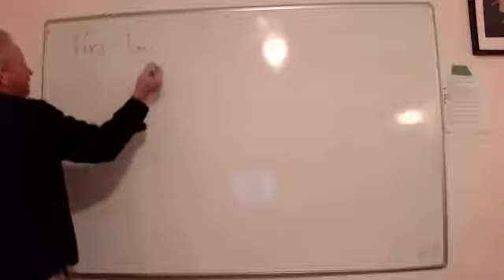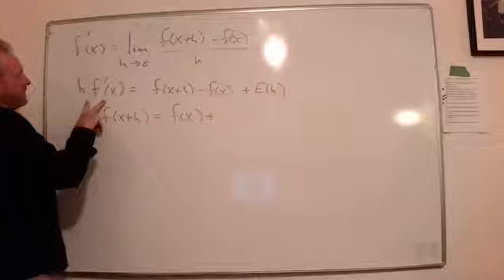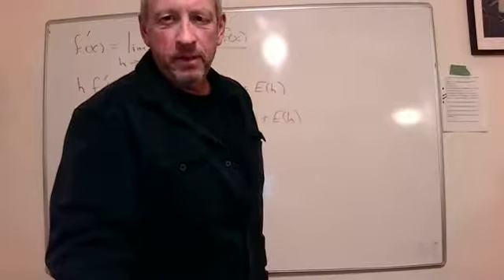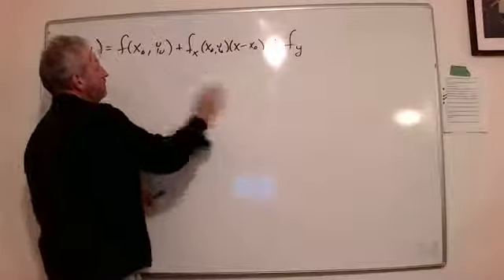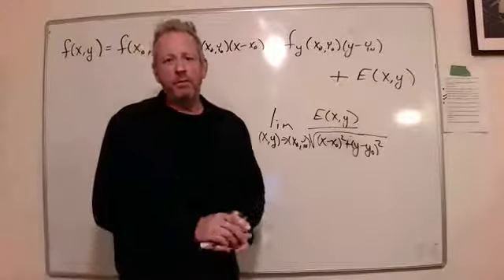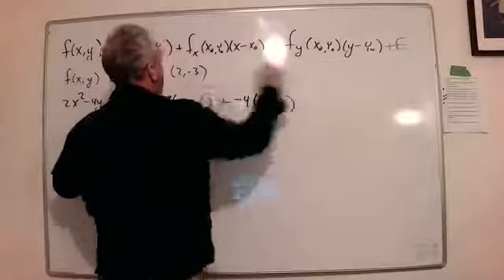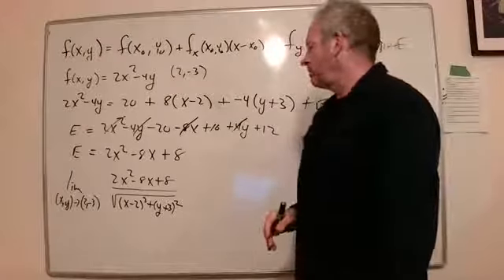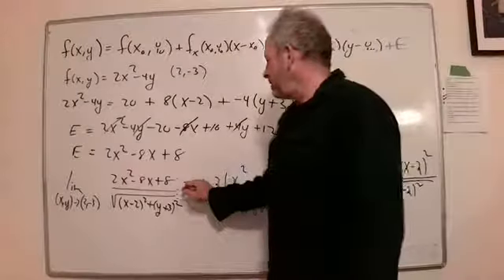Differentiability of a Multivariable Function